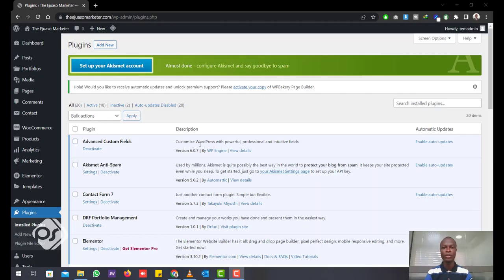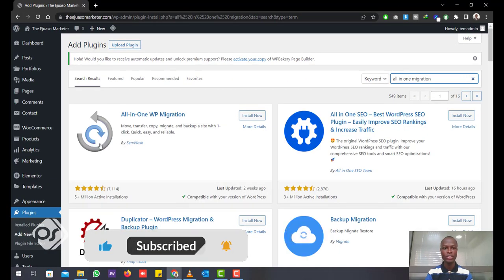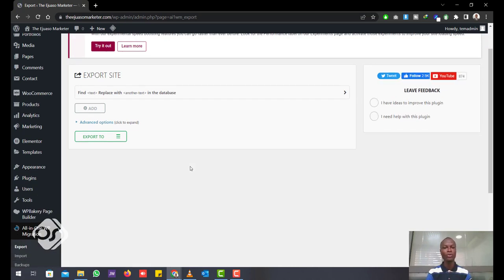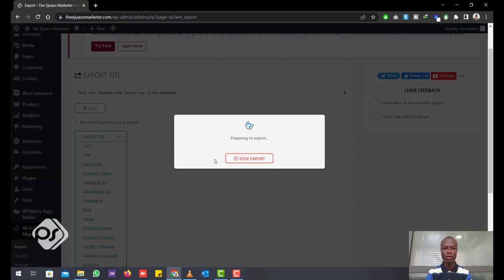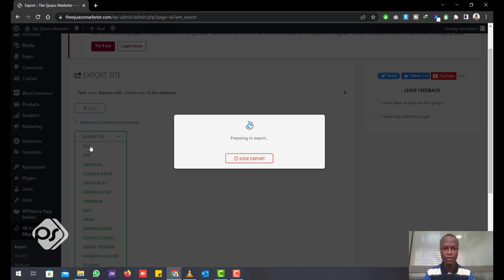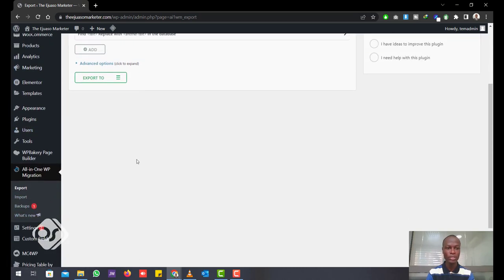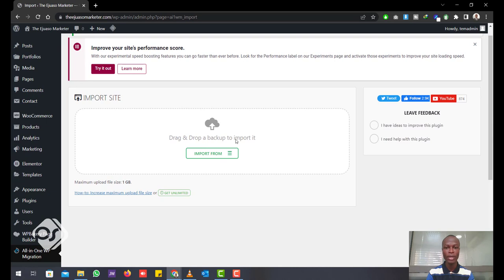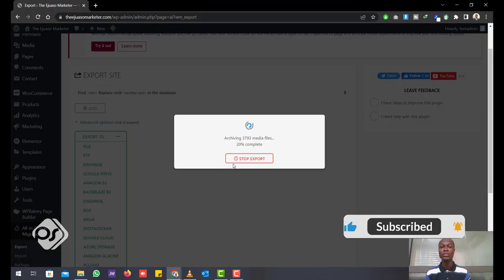How To Migrate Your WordPress Website For Free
To migrate your WordPress website for free using the All-in-One WP Migration plugin, follow these steps:

1. Install the All-in-One WP Migration plugin on your current WordPress website.
2. Go to the plugin's settings and click on "Export."
3. Choose "File" as the export method and click on "Export To."
4. Download the exported file to your computer.
5. Log in to the WordPress website where you want to migrate your website.
6. Install the All-in-One WP Migration plugin on the new website.
7. Go to the plugin's settings and click on "Import."
8. Choose "File" as the import method and select the exported file you downloaded earlier.
9. Click on "Import."

This should migrate your website successfully without any additional cost. Note that the size of your website may affect the migration process and it's recommended to have a backup of your website in case something goes wrong during the migration.